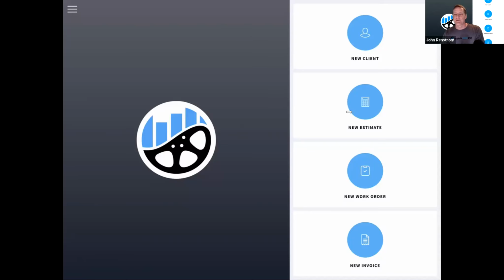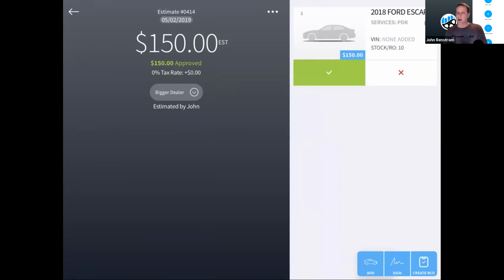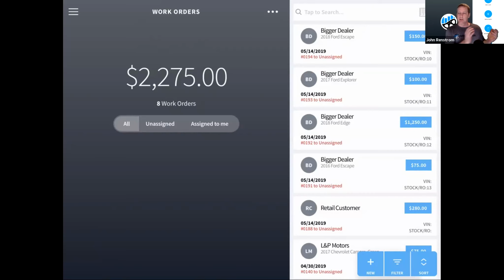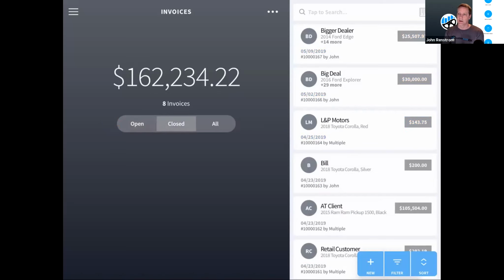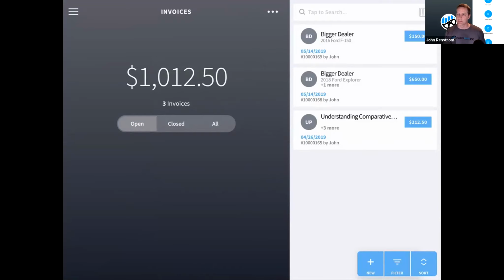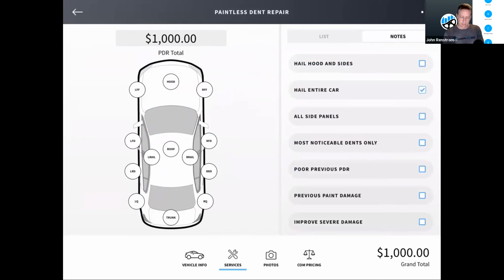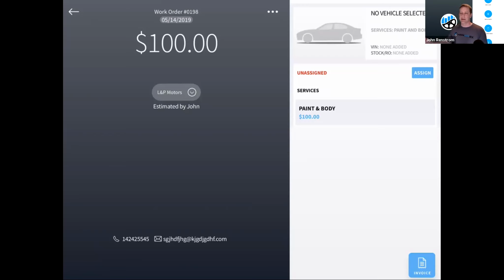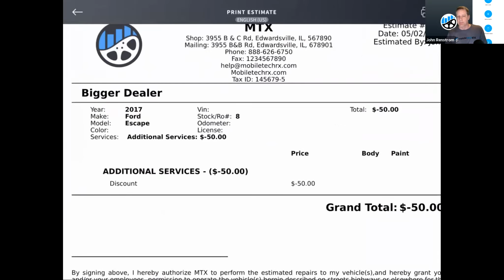Webinar: Understanding Workflow